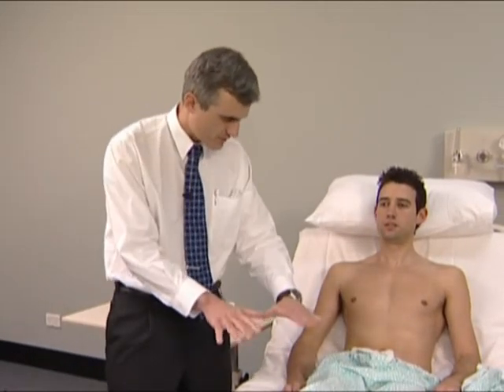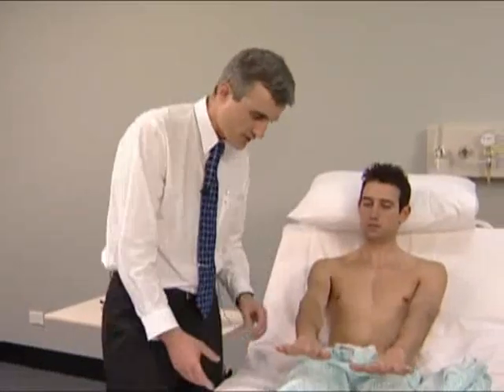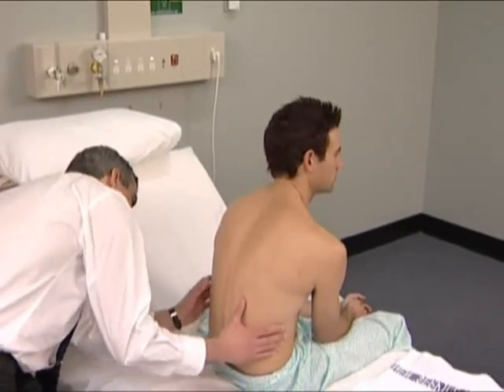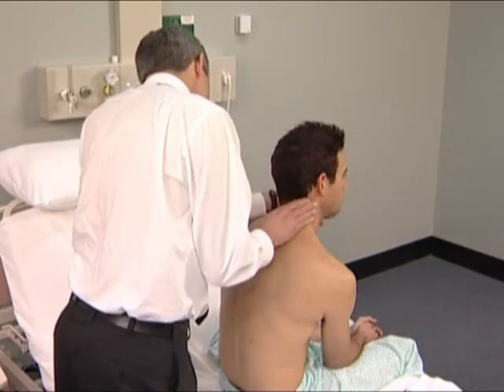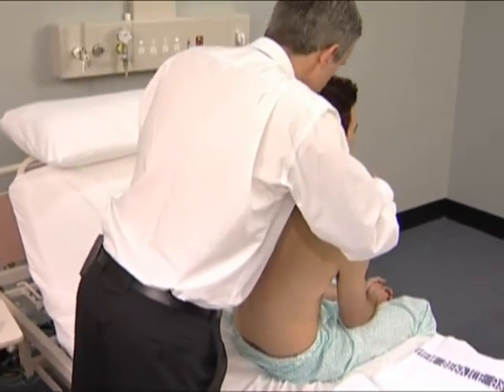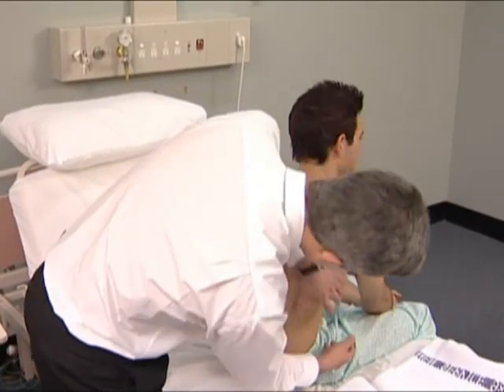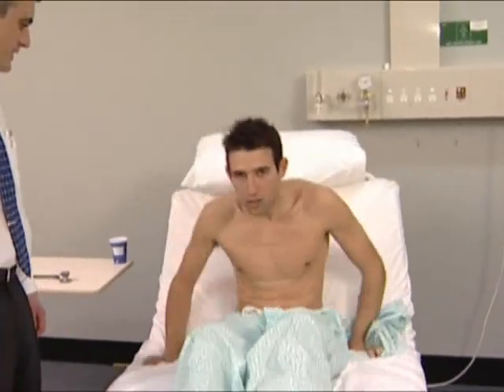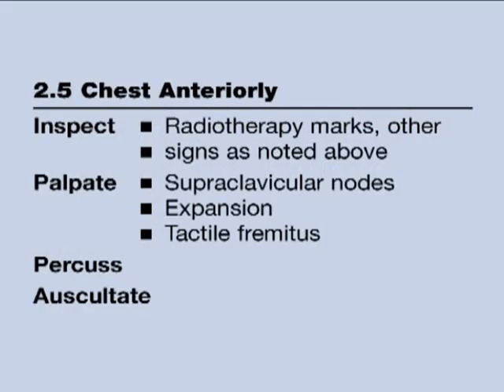Respiratory Examination | Step-by-Step Clinical Examination Guide for OSCE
A comprehensive guide on how to perform a respiratory examination during your OSCEs or ward rounds. A must-watch for medical students or anyone looking to sharpen their clinical skills.